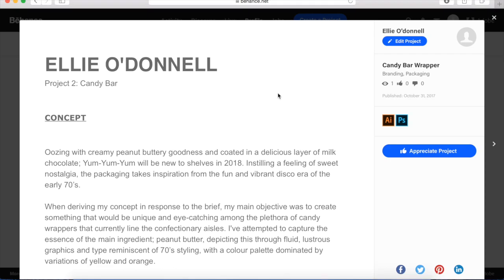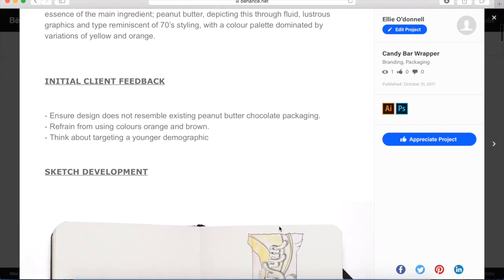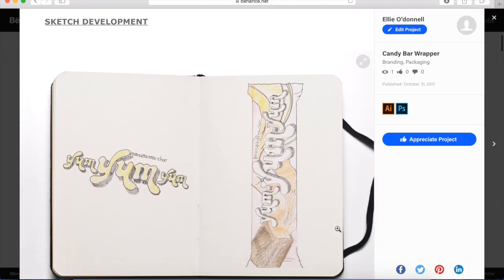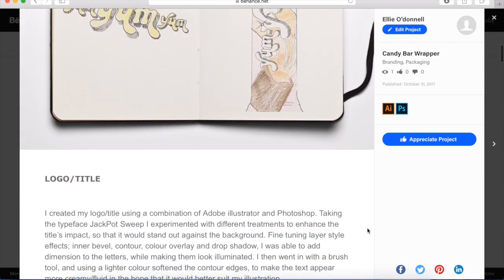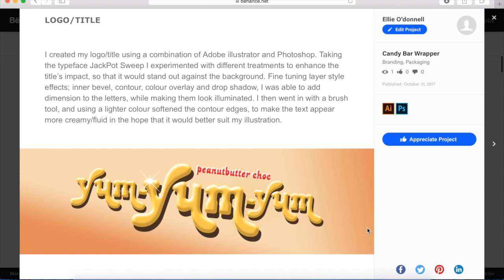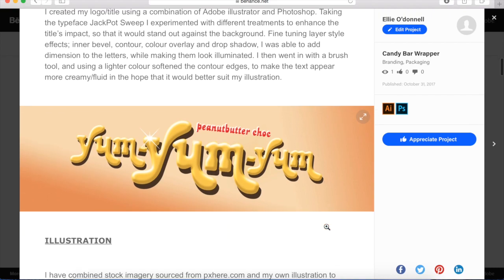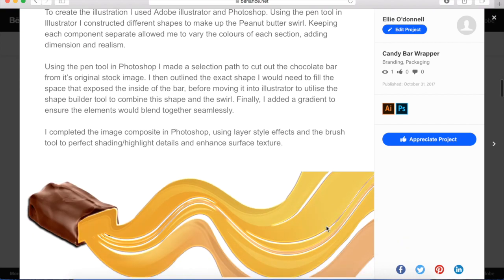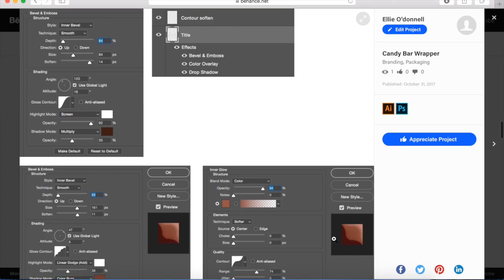Candy Bar Presentation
This video is about Candy Bar Presentation